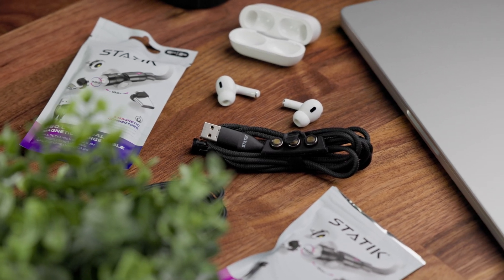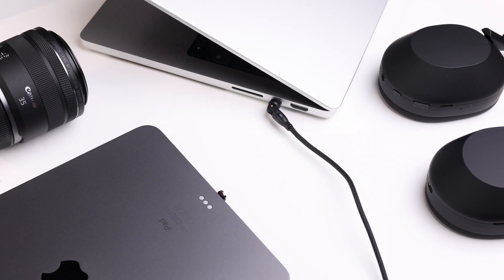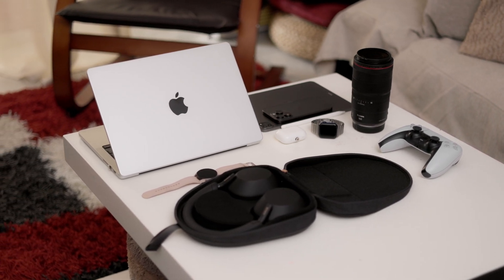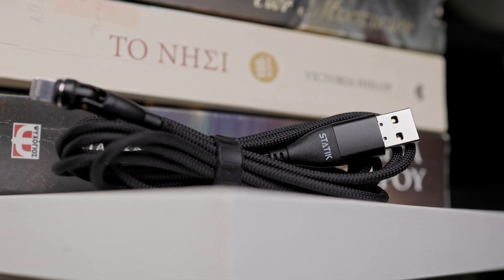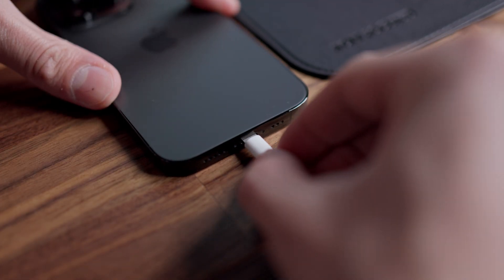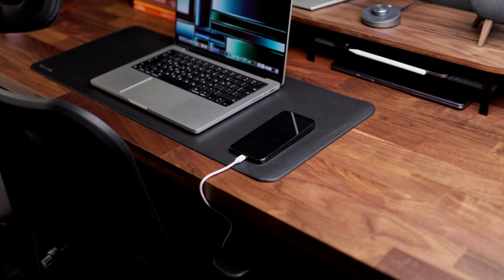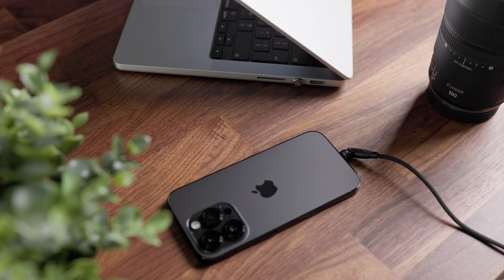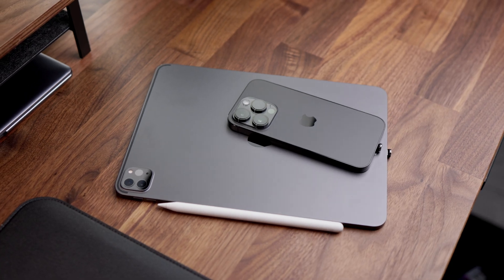MAGNETIC charging cables... ARE THEY WORTH IT? | Testing Statik 360 and Statik 360 Pro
One cable for all your devices? Can magnetic charging cables destroy your phone? Are they expensive or are extremely slow to charge? LET'S FIND OUT HERE ⚡